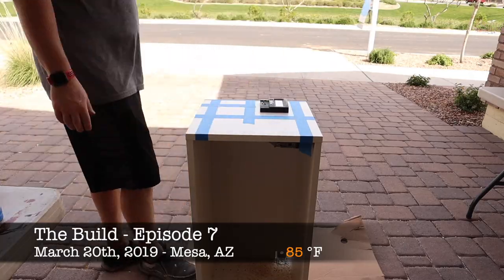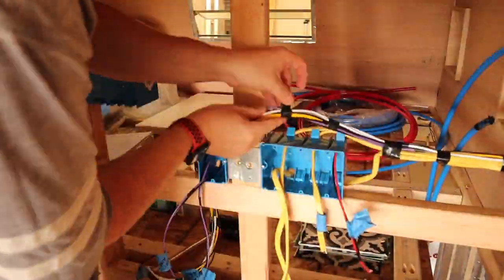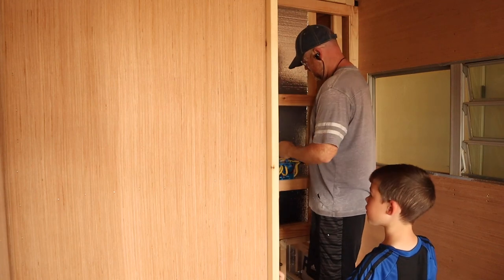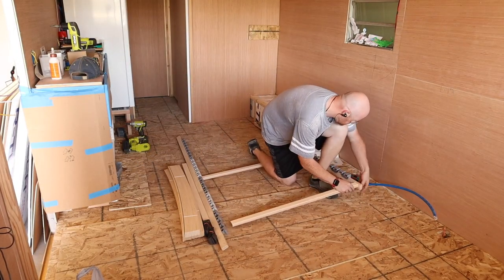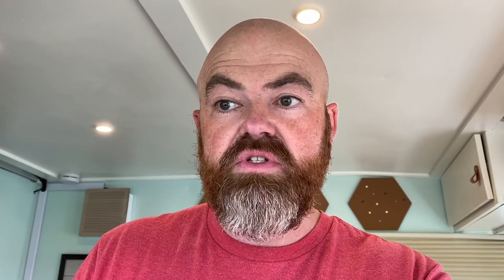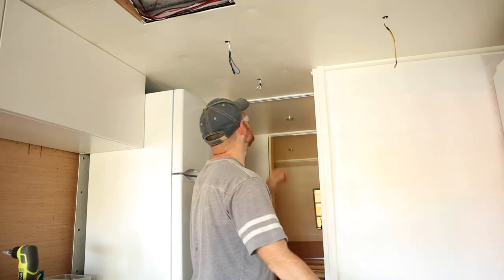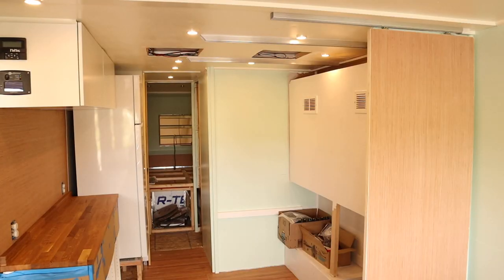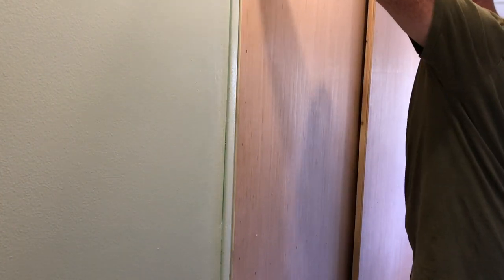RV BUILD - Hidden Bunkhouse and Murphy Bed in a Travel Trailer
Season 1 - The Build - Episode 7
🕒Recorded in March 2019
🕒Released on February 22nd, 2020

ℹ️About this video:
Finishing the kitchen cabinets, framing in the bathroom, and building a hidden bunkhouse with murphy bed.